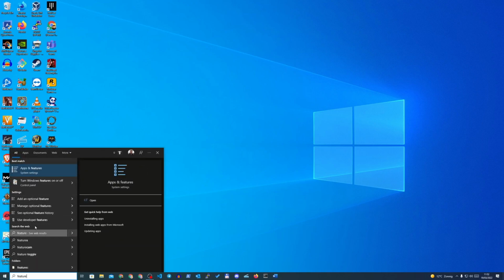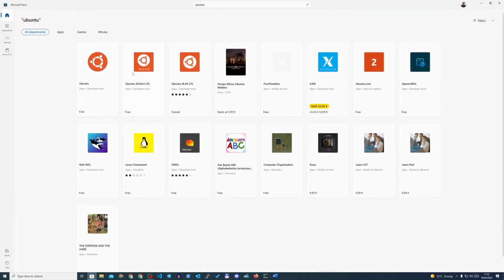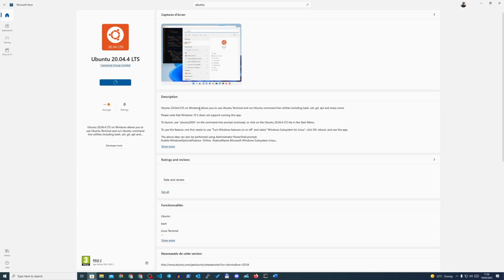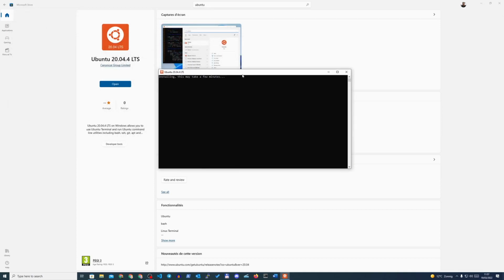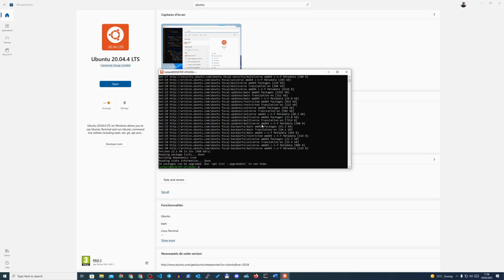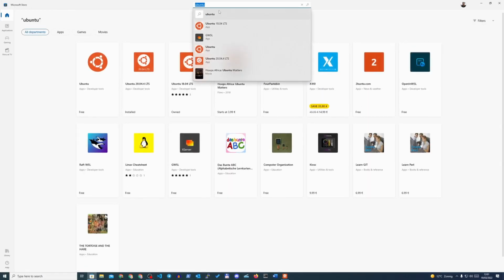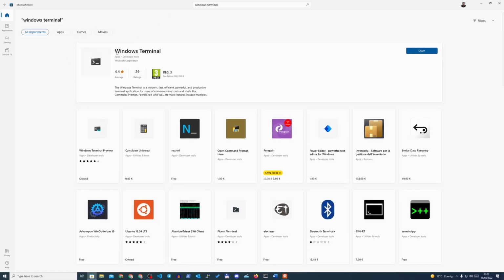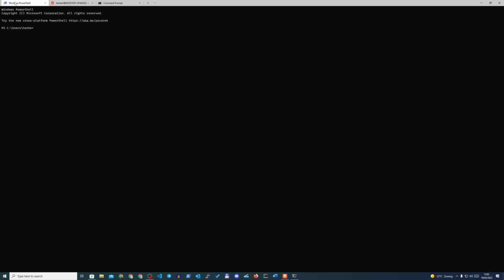Run Linux on Windows - WSL Setup Guide